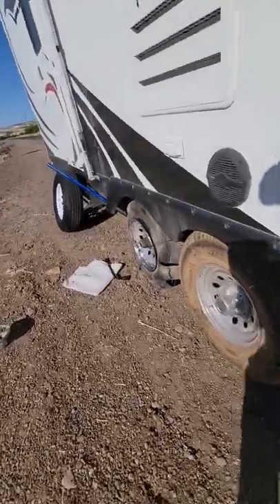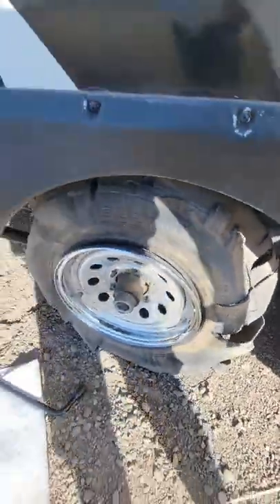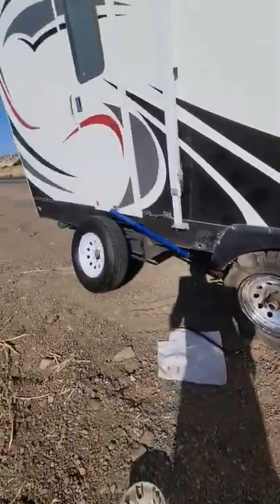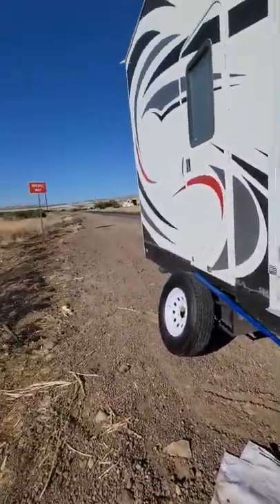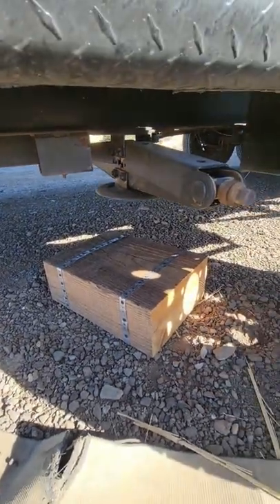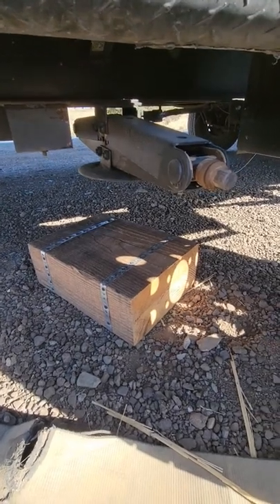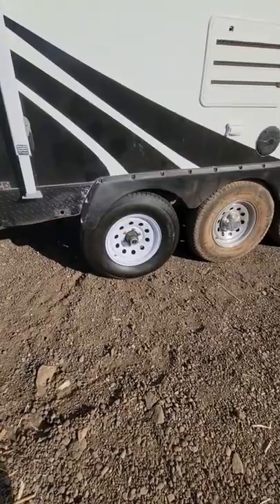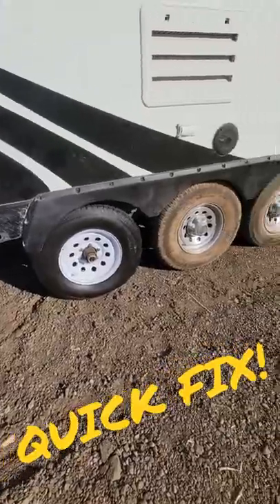Camper Tire Blowout & Damage!